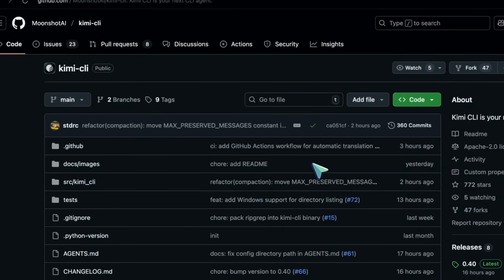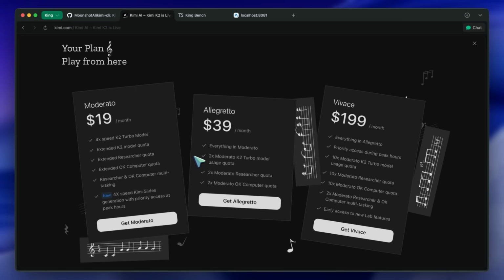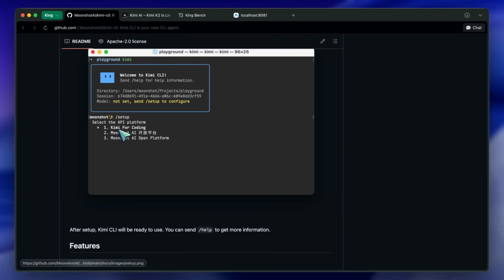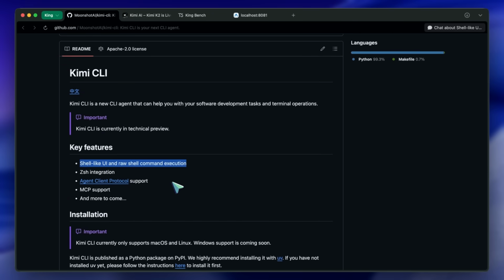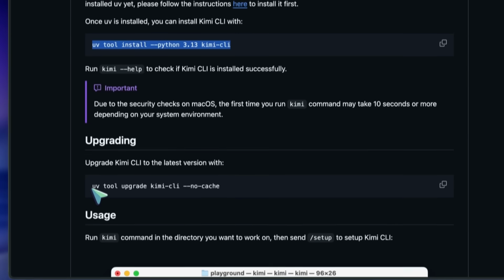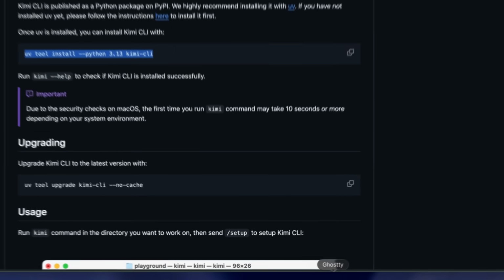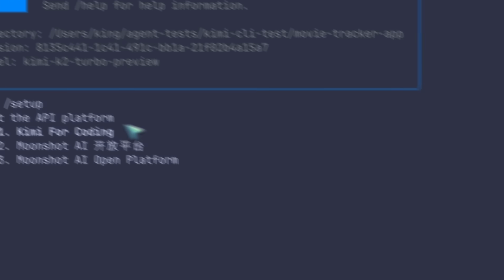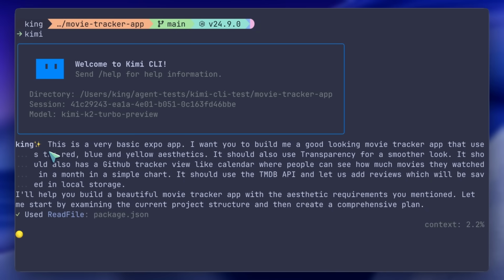Kimi CLI & Kimi Coding Plan: Kimi's OFFICIAL CLI Tool is A REALLY SOLID ALTERNATIVE to Claude Code!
In this video, I cover Kimi’s new CLI and Coding Plan—how the open-source, Python-based agent works, pricing and weekly quotas, shell/agent mode, ACP and MCP integrations, installation, and whether it’s worth it versus GLM and Synthetics.

Key Takeaways:

🚀 Kimi released an open-source Python CLI/agent designed to pair with its Coding Plan.
💸 The $20 tier offers about 2,048 weekly queries (~250/day) with flexible burst usage.
🤔 Still testing whether larger requests consume more of the weekly quota.
🔌 Works with Kilo, Roo, Cline, and OpenCode—similar to GLM Coding Plan integrations.
🧠 Kimi CLI is tuned for Kimi models, often better at tool-calling and model nuances.
⌨️ Built-in shell; toggle Shell/Agent with Ctrl+K and switch modes quickly.
🧰 Handy slash commands: /setup, /clear, /compact, /debug, /release-notes.
🧩 MCP support and solid scriptability for automating workflows.
🔗 ACP protocol compatible; integrate with Zed and JetBrains editors.
📦 Install via Python + UV; setup is straightforward with simple commands.
🛠️ Tool-calling works well, though some model limits appeared in testing.
⚖️ Compared to GLM and Synthetics’ $20 plan, Kimi may win on tool-calling and UX.
🧪 Subscription also includes deep research, agent mode, and polished web tools.
✅ Overall: strong, affordable option—especially if you already like Kimi’s models.

Timestamps:

00:00 - Introduction
00:07 - What is Kimi CLI + Coding Plan
03:51 - PhotoGenius AI (Sponsor)
05:08 - How to Setup & Use & Thoughts
09:07 - Ending